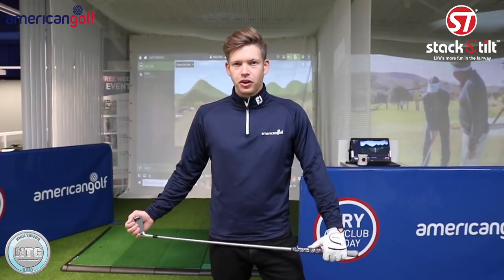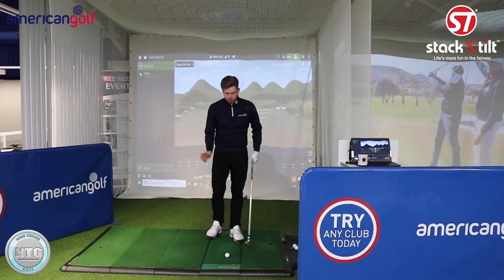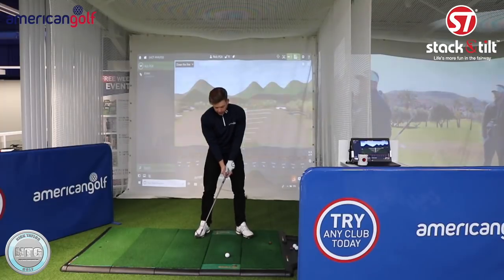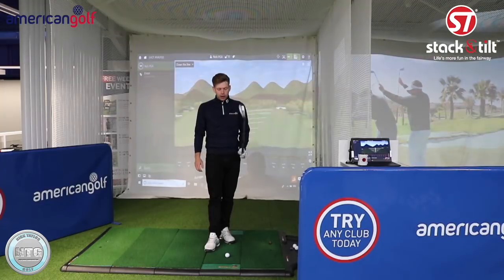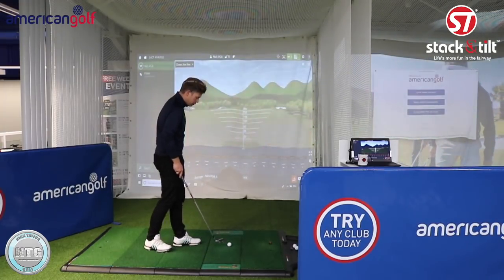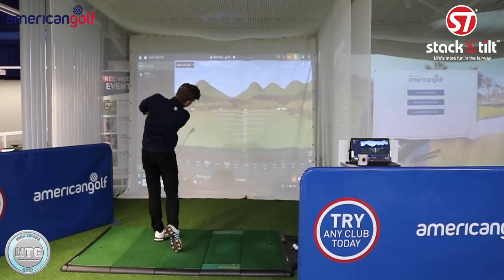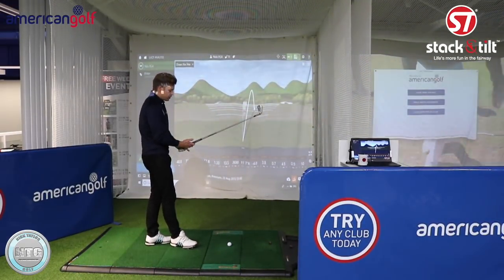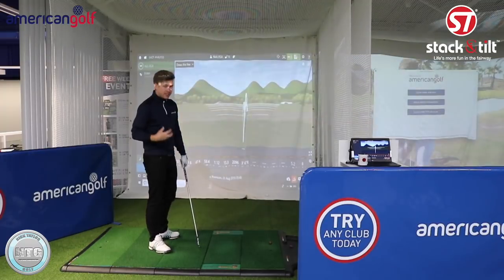Forward shaft lean drill | Golf Tips | Lesson 81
In this lesson of golf tips, PGA professional at American Golf Aintree and Stack and Tilt instructor Nick Taylor discusses the right wrist position at impact and a drill.